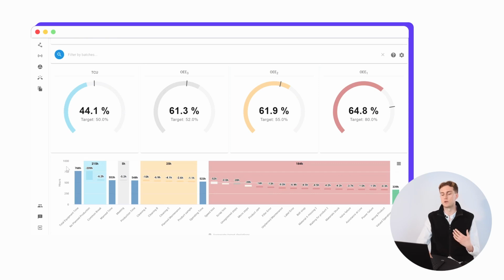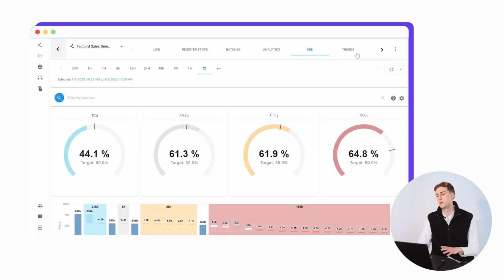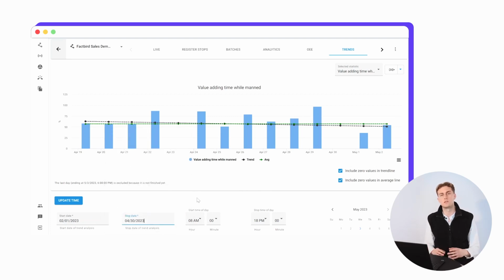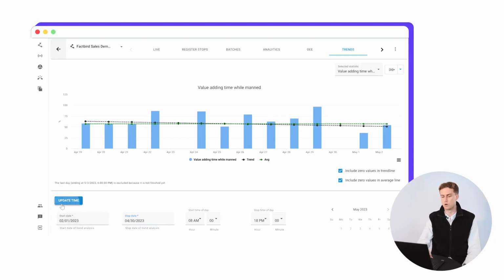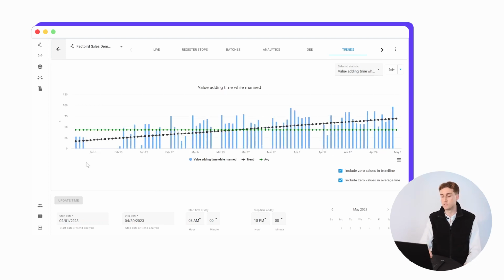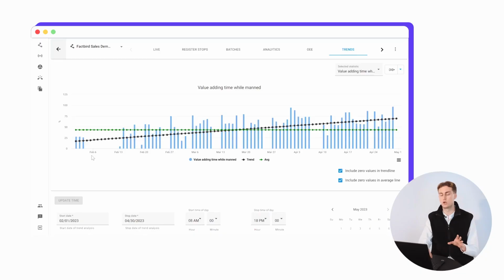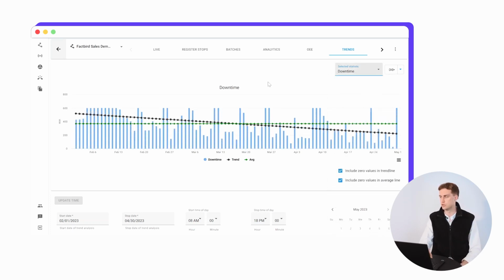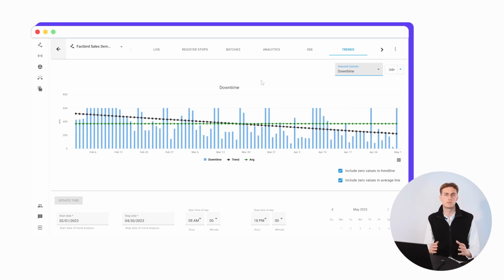Factbird for Executives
Are you feeling the weight of endless meetings, struggling to find the solutions to your company’s challenges?
With a simple touch, you can gain a comprehensive view of your production sites and take in reports that are easy to understand and quickly actionable. No more wasted time, no more confusion – just clear, concise information at your fingertips.

See how Factbird can help.